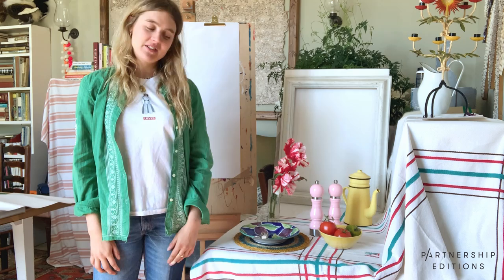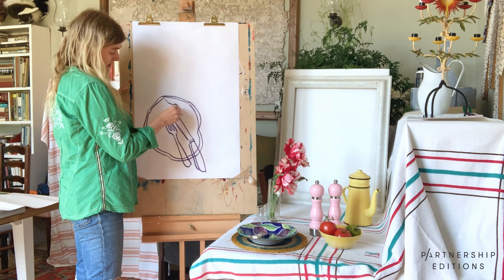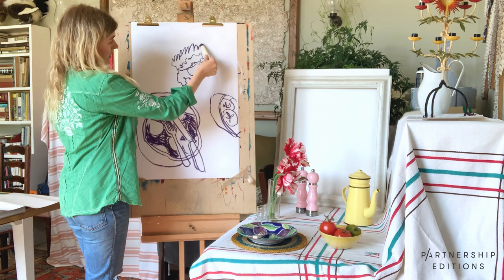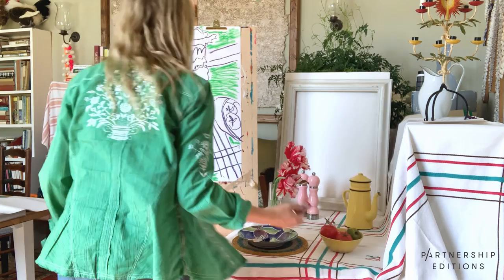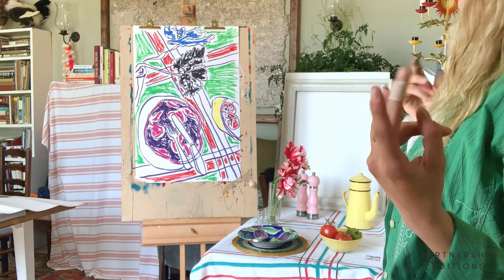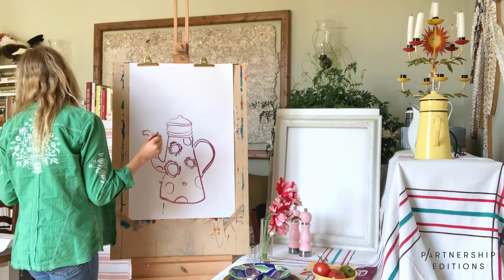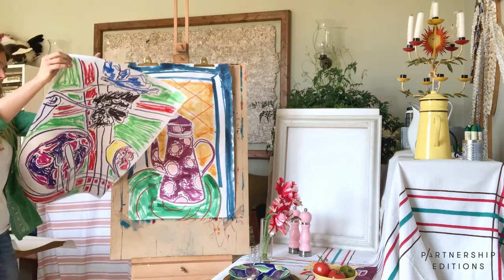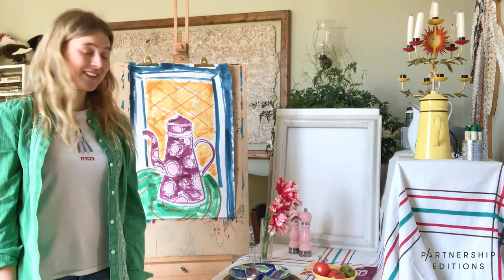Drawing The Kitchen Table Workshop with Rose Electra Harris | Partnership Editions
In this video art tutorial, Rose will teach you to use colour and pattern to depict an exaggerated interpretation of the classic kitchen table and what’s on ours.

What you'll need: Pencil, sheets of paper, marker and oil pastels (can be substituted with crayons or coloured pencils).

Rose Electra Harris is a London based artist and print-maker based in Peckham. Growing up with an antique dealing father, Rose has always been surrounded and intrigued by antiques and textiles. Decorative objects such as vases, chandeliers and free-standing baths are common motifs in her work.

About Partnership Editions:
Partnership Editions aims to make remarkable art accessible to all.
We work collaboratively with some of today's most exciting emerging artists, curating prints and originals from just £50.

Follow + share your creations on Instagram: @partnershipeditions using

Partnership Editions is accepting a voluntary donation of £10, 100% of which will be donated to The Trussell Trust - a food bank charity that is supporting those who are in need of food during the Covid Pandemic.